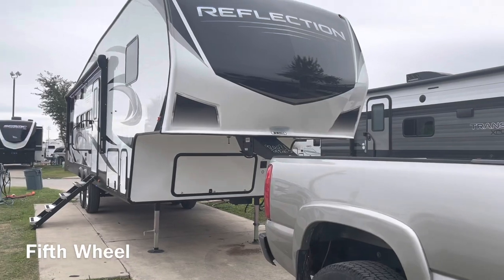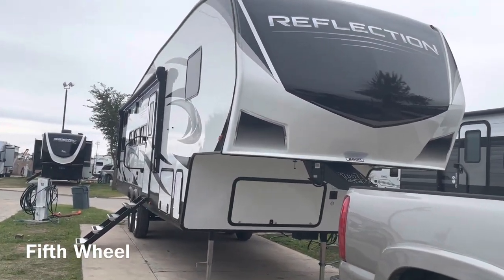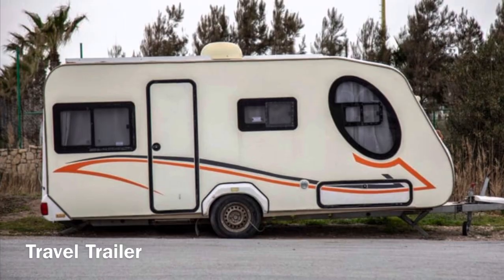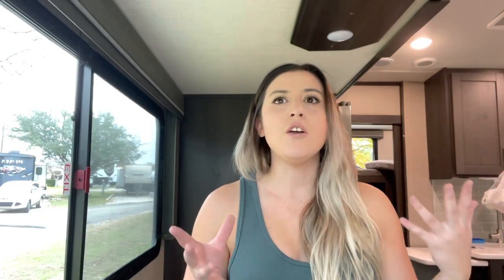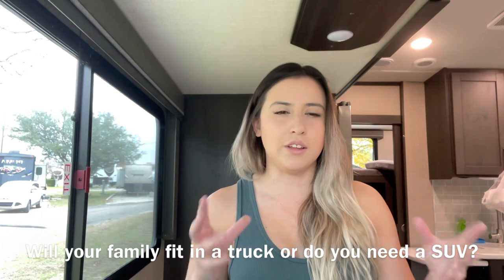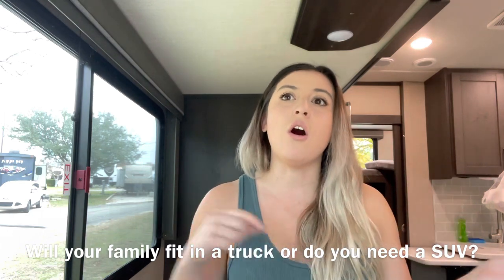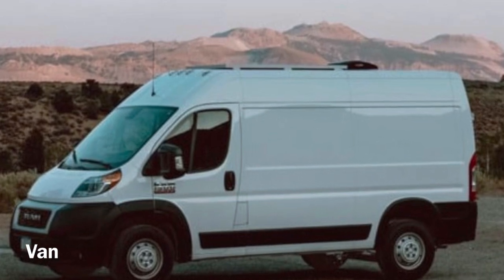What to know BEFORE moving into a Van, RV, Travel Trailer or Mobile Home - Which is best for you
Hello Lovely’s,

I have recently moved into my first mobile home, but I had tons of questions before deciding the best route for me and my family:

- Should I move into a Van
- How much space do I really need
- Is Vanlife for me?
- Is Van Life expensive?
- How can I live in a Van?
- what to consider before moving into a Van?
- what is a fifth wheel?
- what is a travel trailer
- what is the difference between a Van and an RV?
- how to tow a trailer?
- working remote van life?
- is mobile living possible?
- how to travel full time

I had all of these questions and more when considering to make the switch from a traditional home/apartment to a mobile home, so I am going to do my best to help you in your transition. Due to my family’s needs I ended up deciding that mobile living was an amazing choice and love our new fifth wheel home.

Love,
Loren ❤️
Some pictures are from Canva